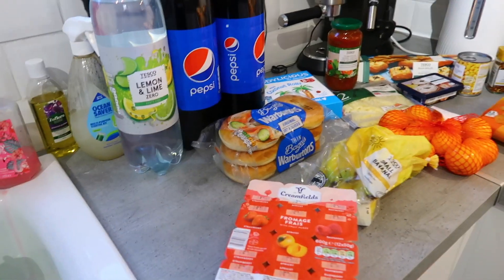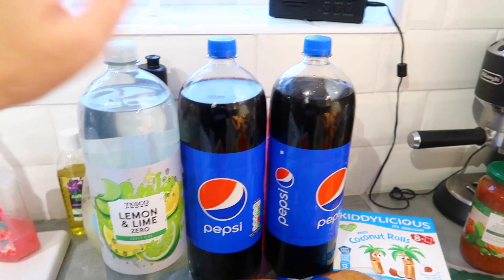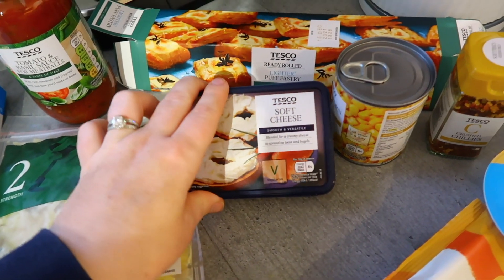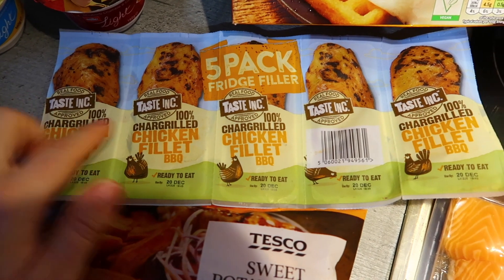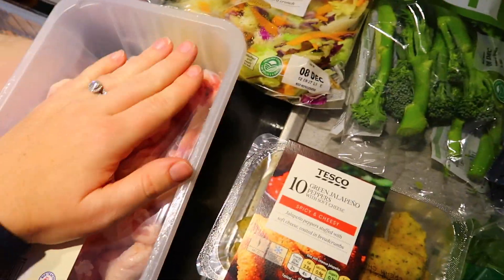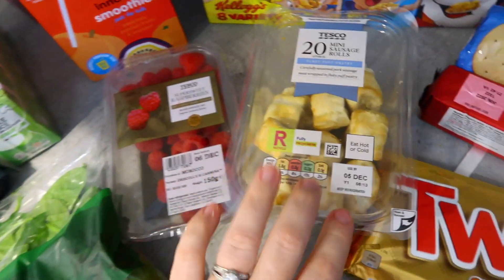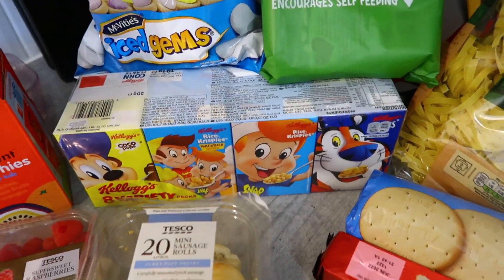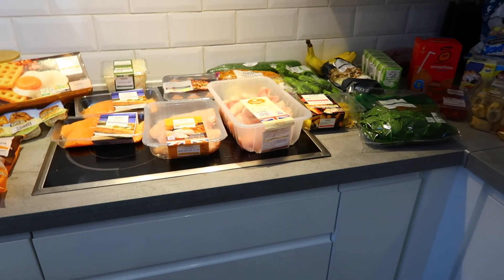TESCO FOOD HAUL FAMILY OF FOUR | TESCO FOOD HAUL UK | Vlogmas day 5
🖤 S U B S C R I B E  FOR NEW VIDEOS

🖤 FAQs

Canon G7x

iMovie & Premier Pro